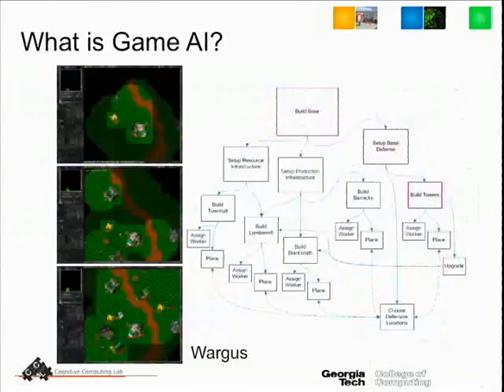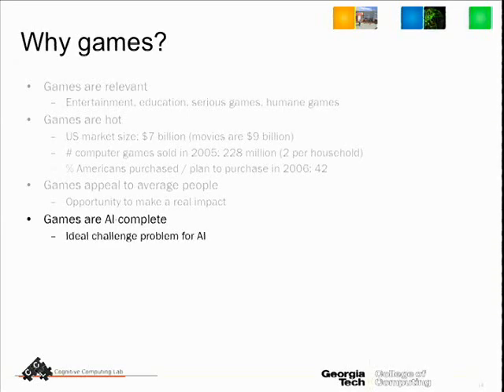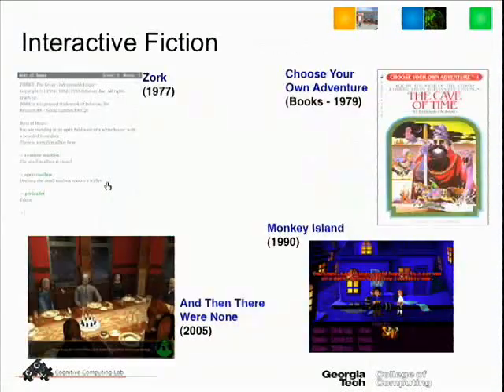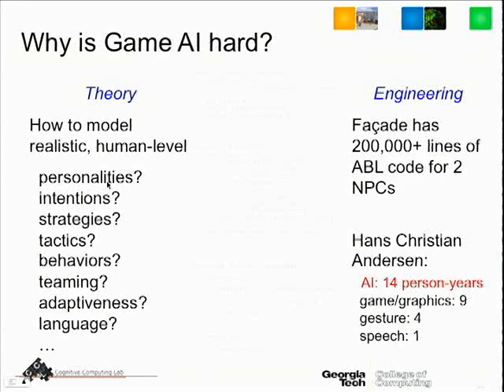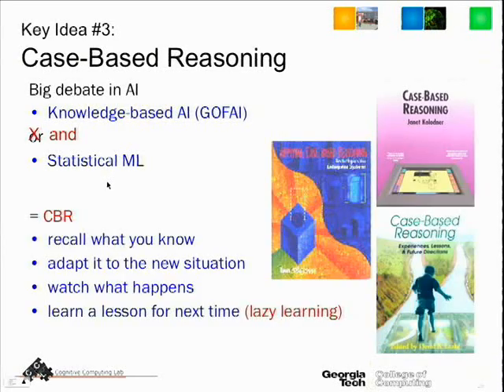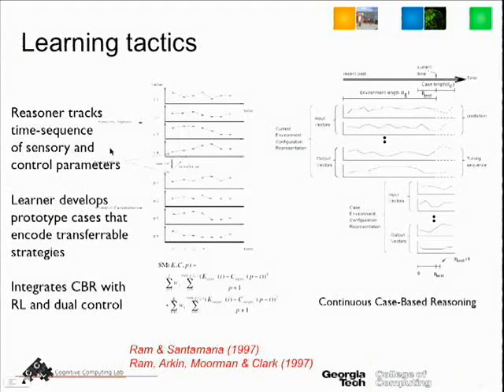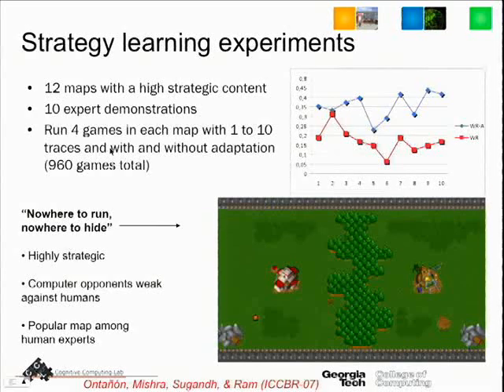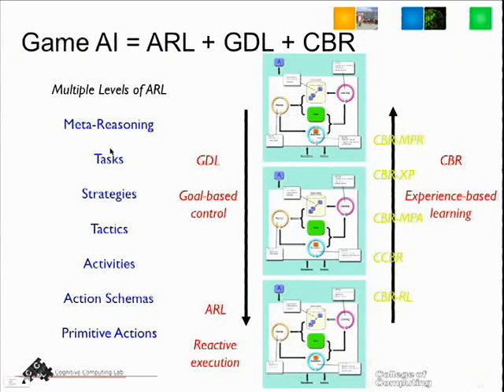CBR for Game AI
ABSTRACT

Computer games are an increasingly popular application for Artificial Intelligence (AI) research, and conversely AI is an increasingly popular selling point for commercial games. Although games are typically associated with entertainment applications, there are many "serious" applications of gaming, including military, corporate, and advertising applications. There are also what the so called "humane" gaming applications—interactive tools for medical training, educational games, and games that reflect social consciousness or advocate for a cause. Game AI is the effort of taking computer games beyond scripted interactions, however complex, into the arena of truly interactive systems that are responsive, adaptive, and intelligent. Such systems learn about the player(s) during game play, adapt their own behaviors beyond the pre-programmed set provided by the game author, and interactively develop and provide a richer experience to the player(s).

In this brown bag, I will discuss a range of CBR approaches for Game AI. I will discuss differences and similarities between character-level AI (in embedded NPCs, for example) and game-level AI (in the drama manager or game director, for example). I will explain why the AI must reason at multiple levels, including reactive, tactical, strategic, rhetorical, and meta, and propose a CBR architecture that lets us design and coordinate real-time AIs operating asynchronously at all these levels. I will conclude with a brief discussion on the very idea of Game AI: is it feasible? realistic? and would we call it "intelligence" if we could implement all this stuff?

Speaker: Dr. Ashwin Ram
Dr. Ashwin Ram is an Associate Professor and Director of the Cognitive Computing Lab in the College of Computing at Georgia Tech, an Associate Professor of Cognitive Science, and an Adjunct Professor in Psychology at Georgia Tech and in MathCS at Emory University. He received his PhD from Yale University in 1989, his MS from University of Illinois in 1984, and his BTech from IIT Delhi in 1982. He has published 2 books and over 100 scientific articles in international forums. He is a founder of Enkia Corporation which provides AI software for information assurance and decision support.